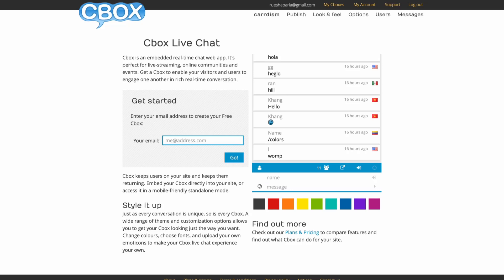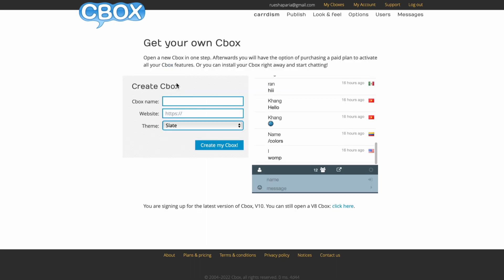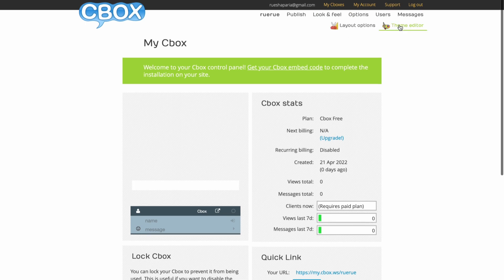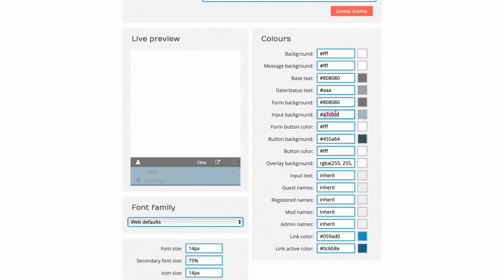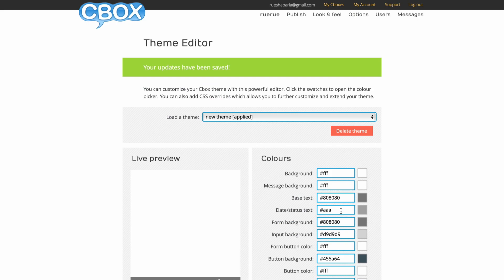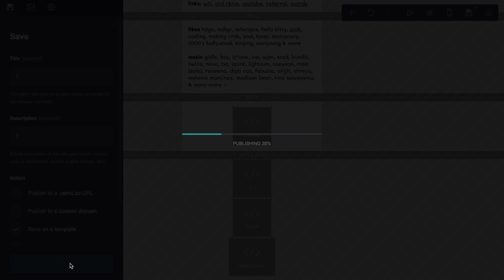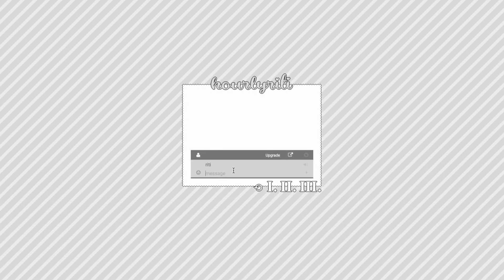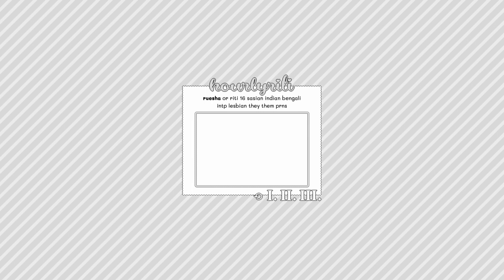how to add a chatbox to your carrd [PRO]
CRD PRO?
❥ you need at least pro standard to make this carrd ~
INTERESTED IN UPGRADING YOUR PLAN?
INTERESTED IN COMMISSIONING ME?
FIND ME!
❥ follow me on we heart it